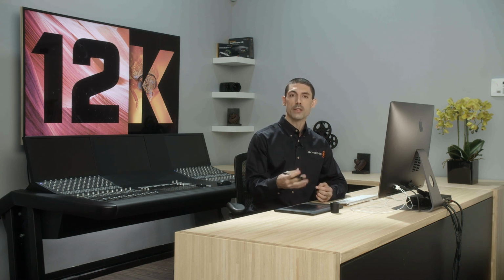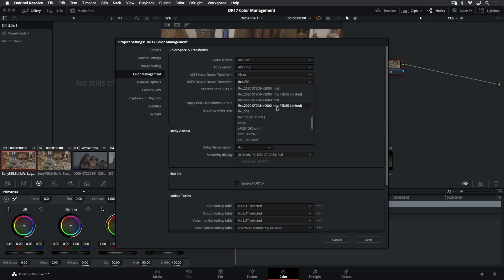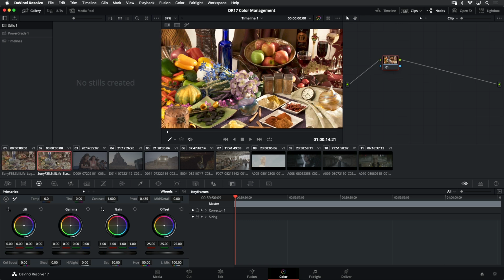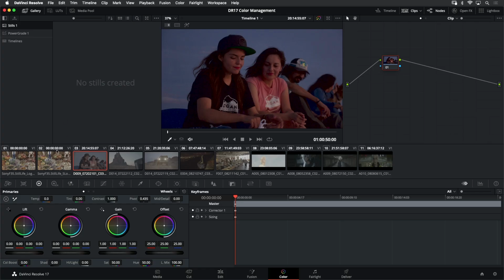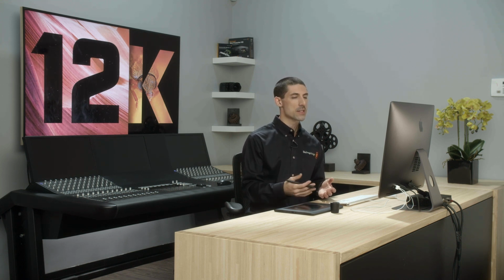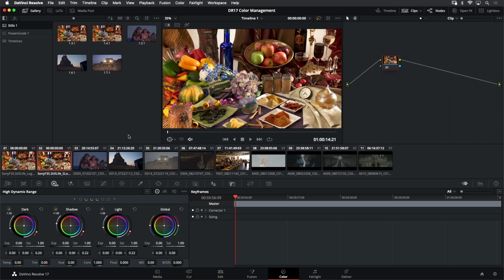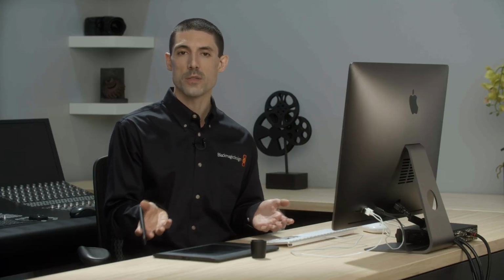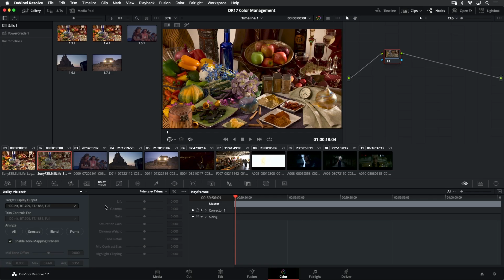DaVinci Resolve 17 Color ColorManagement